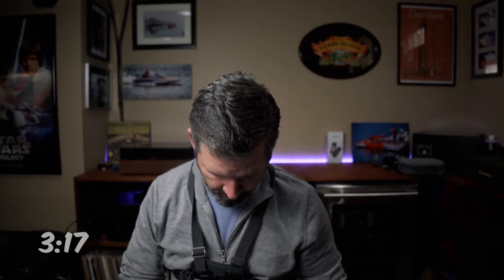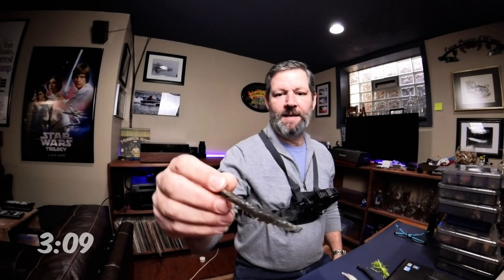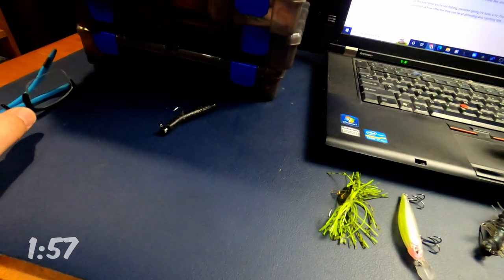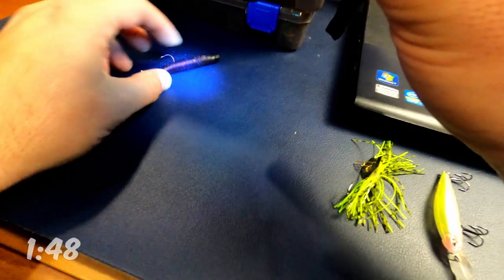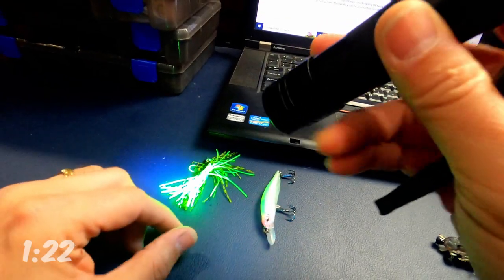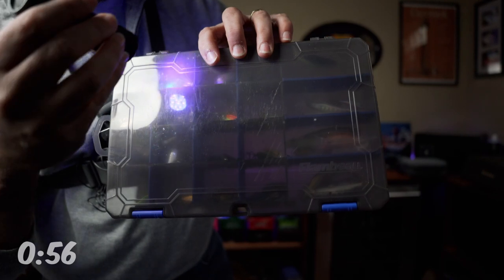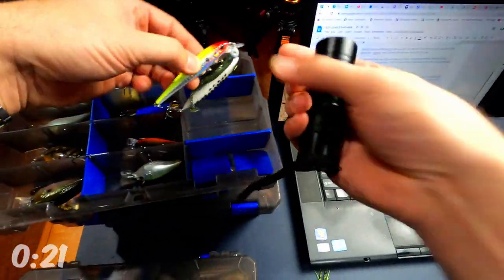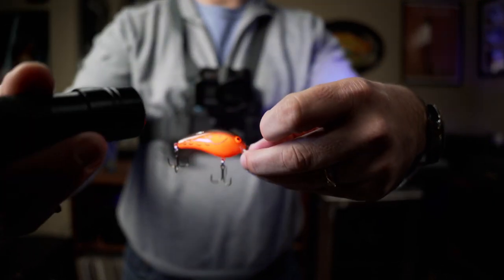Unleash Your Fishing Potential: A Beginner's Guide to UV Lures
Are you ready to take your fishing game to the next level?  With this beginner's guide to UV lures I share why UV properties are improtant, how to tell if you already have UV lures in your colelction, and how they help you catch more - and bigger - fish.

Whether you're a seasoned angler or just starting out, you'll learn why these innovative lures can increase your catch and have more success on the water.  This is one of the key things that helped me catch more fish last year - and I'm sharing a couple cool tips with you to maximize your catch as well!

So let's shine  a a light on what can make fish bite when it comes to UV lures and materials.

Here's the $9 UV Flashlight I use to check my lures

Also, you can join the Fishing YouTuber’s Network, where we help each other grow on YouTube

**My gear:  LINKS and Favorite Sources BELOW!!!

My Reels:
‘22 Shimano Aldebaran BFS
Daiwa Gekkabijin PE Special
‘22 Daiwa Silver Creek TW Custom
Tsurinoya Dark Wolf Ultra
Shimano Curado BFS
Tsurinoya Genius
Kingdom Micro Monster
Kastking Valiant Eagle II

Magnets for Dark Wolf Ultra Upgrade

My Rods:
Shimano Expride BFS (eBay)
Majorcraft Finetail Glass FSG-B410UL (Shimreels - eBay)
Lemoren Windshadow
Obsession MojoBass
Obsession Trout Sensation
AceHawk Venom
Mavllos Delicacy
Kuying Teton TTC662L

Favorite Lures:
Nikko Helgrammite
Dynamic Lures HD Trout
Weedless Ned Heads

Fishing Gear:
Waders Simms Tributary
Dry Wading Boots: Simms Tributary
Wet Wading Boots: Simms Intruder (Discontinued)
Kingdom MicroFly Line

Video Gear:
Gopro Hero 8
Insta360 X3
Insta360 X3 Combo Kit (3 Batteries!)
Deity V.Lav Mic for Gopro
gopro mic adapter
GoPro Cage
GoPro Harness (the newest version is so much better than cheaper ones!)
Sony A7Riii
Deity D3 Pro Microphone
Variable ND Filter